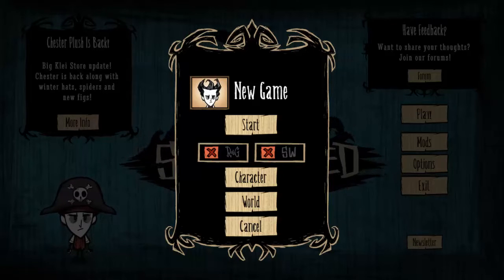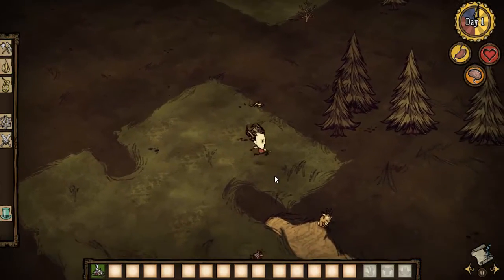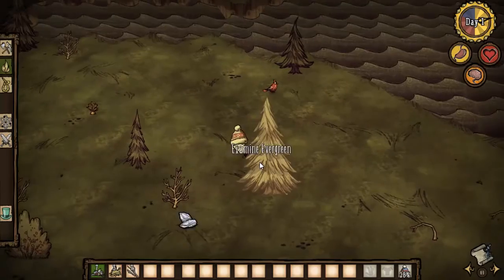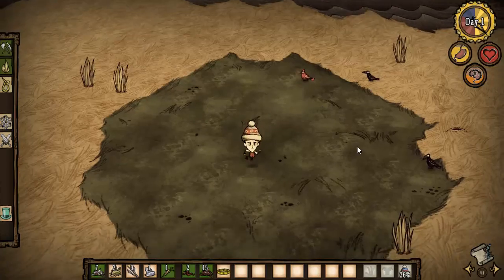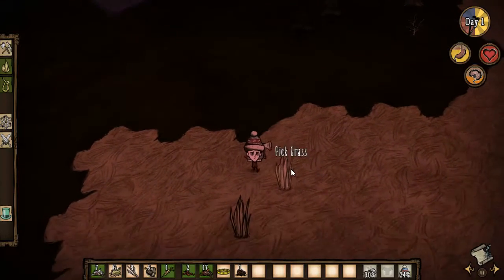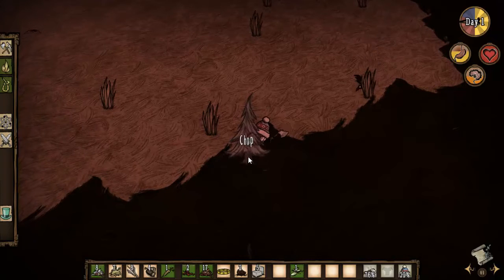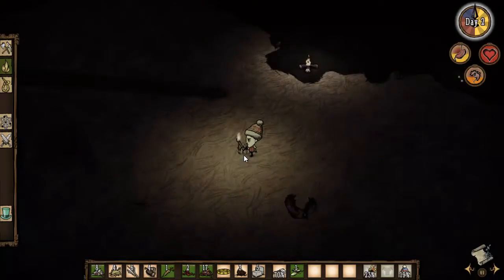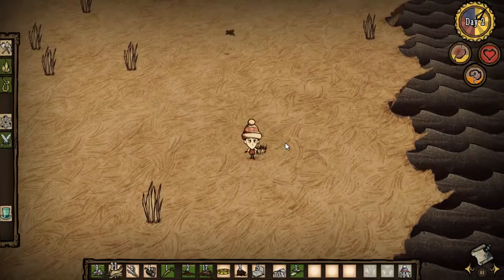Don't Starve - Wilson (Part 1)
Welcome to a playthrough of Don't Starve! This looked like a fun game so I decided to give it a go. How long can we stay alive?